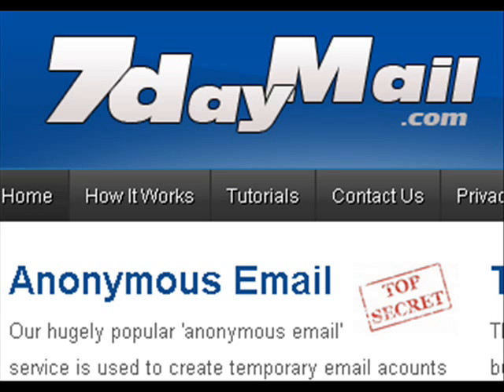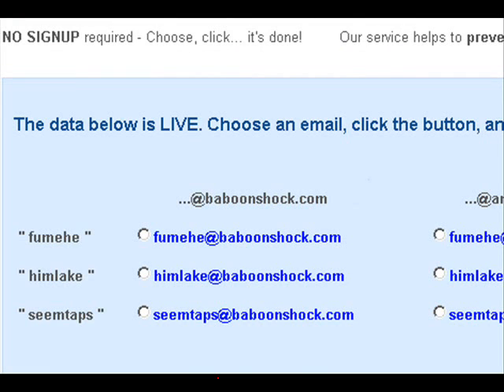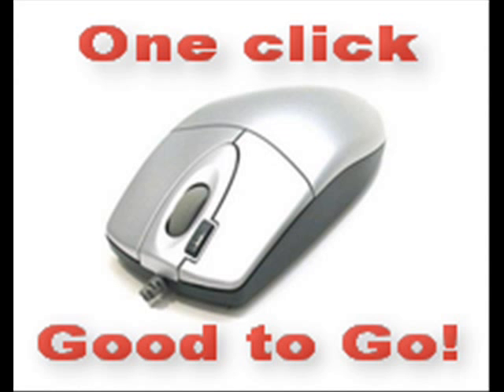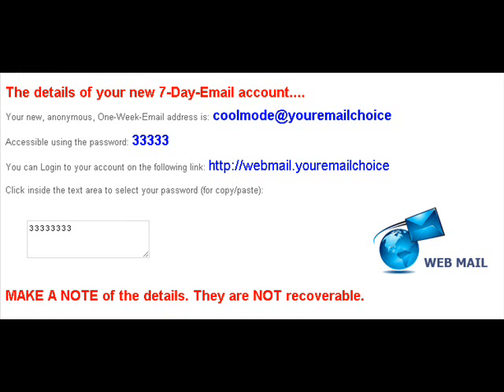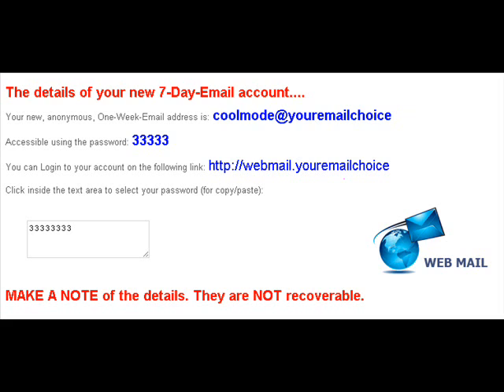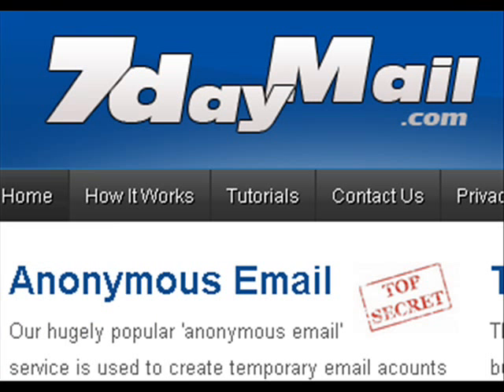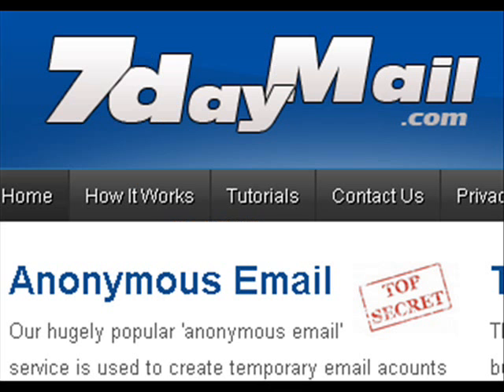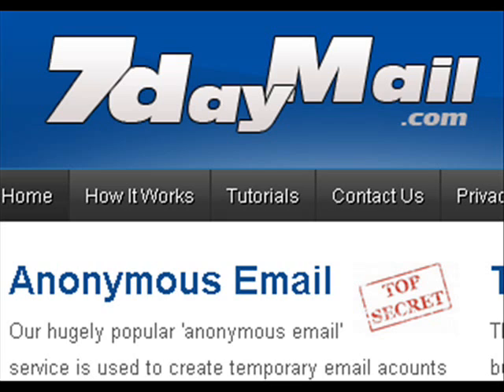How to send Anonymous emails from a FREE email account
Anonymous 7 Day Email Accounts, an introduction on how to create and setup an anonymous email account.